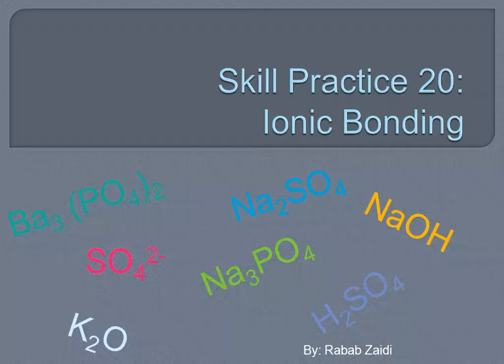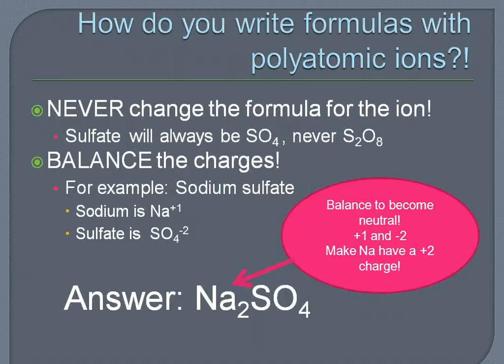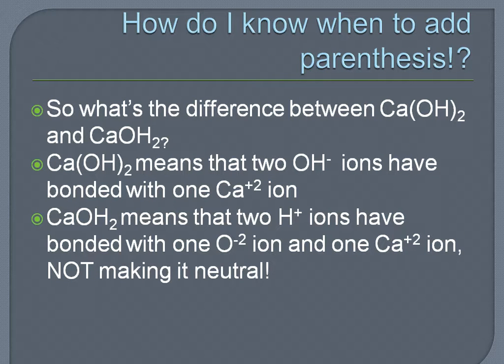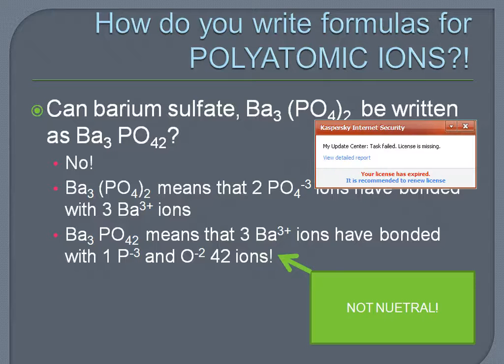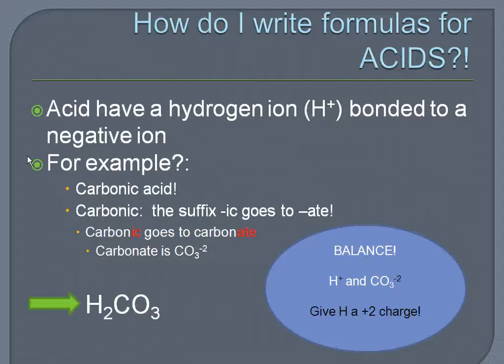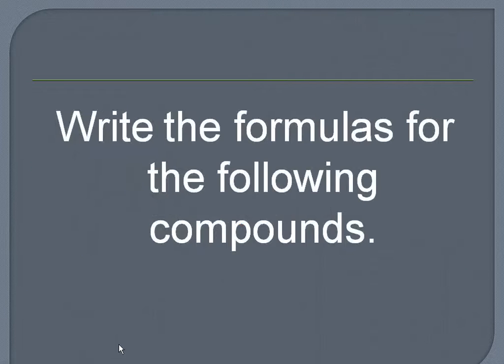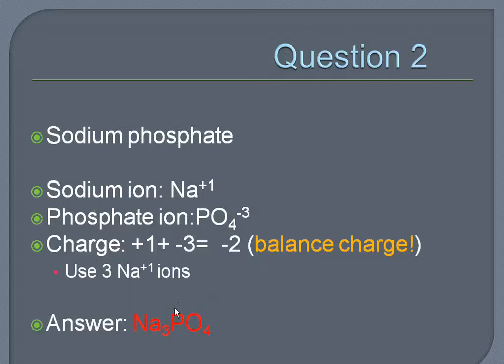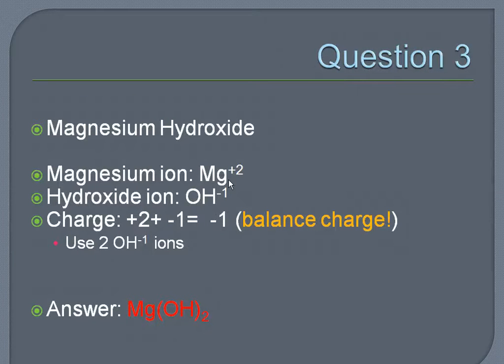Screencast by mainewestchem from Screenr.com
Skill Practice 20! By Rabab Zaidi. (sorry I'm sick, so I sound pretty icky!) PART ONE